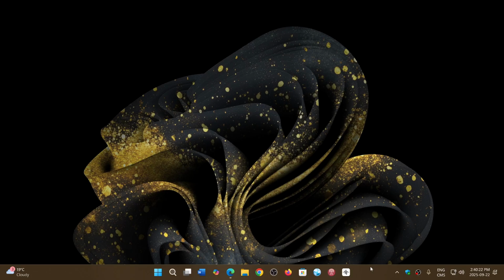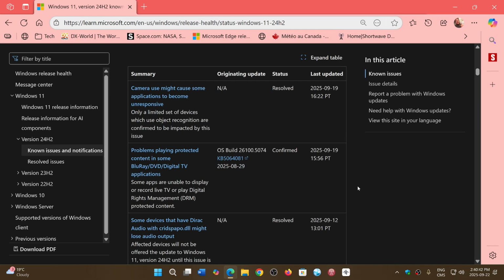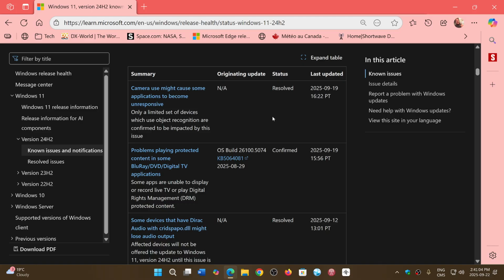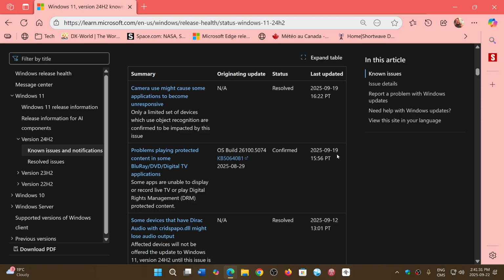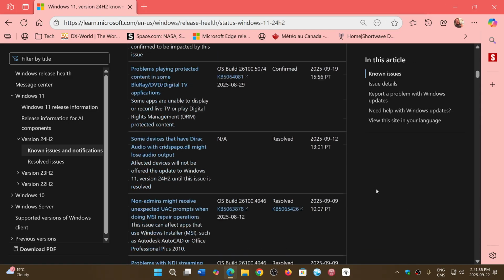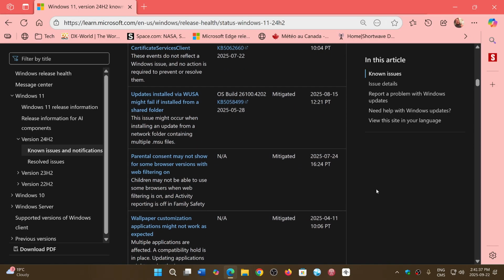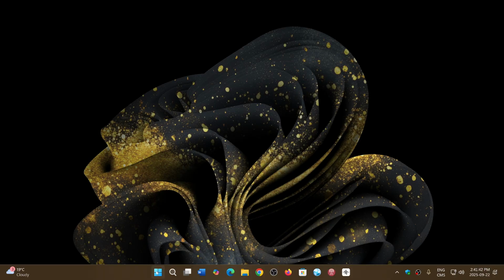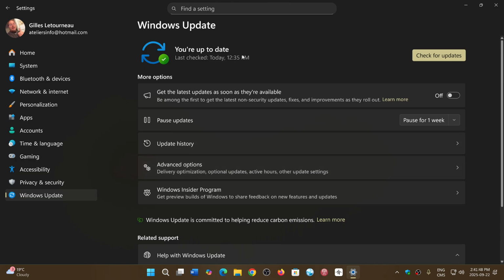Windows 11 24H2 Blocker removed for Windows Hello Camera bug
Another blocker lifted but DVD and Blue Ray DRM issues add one